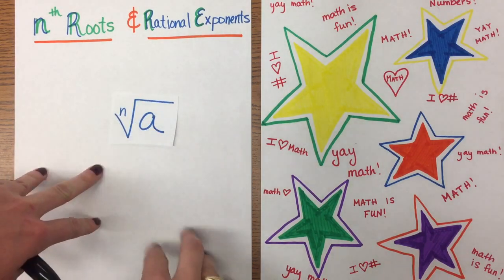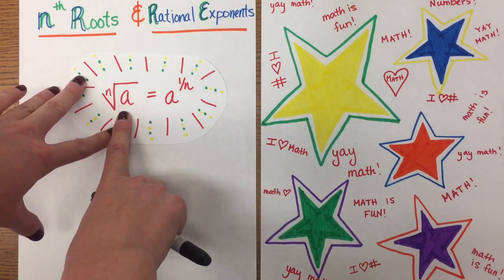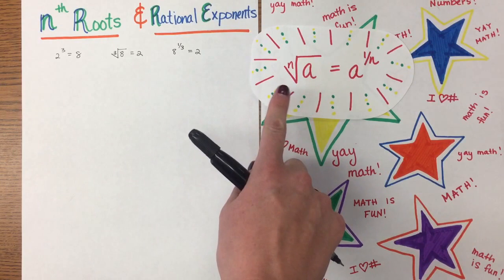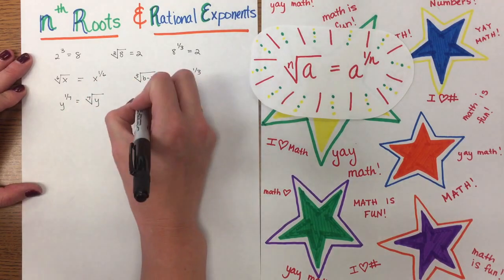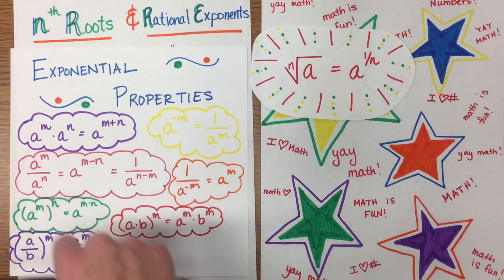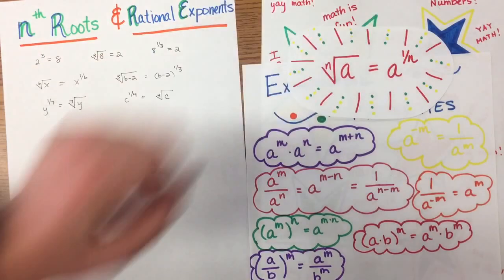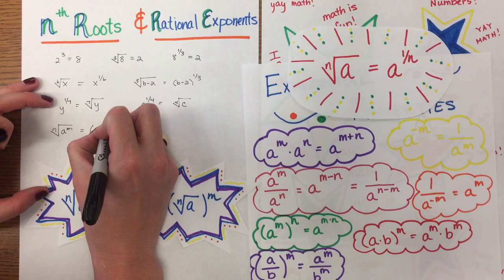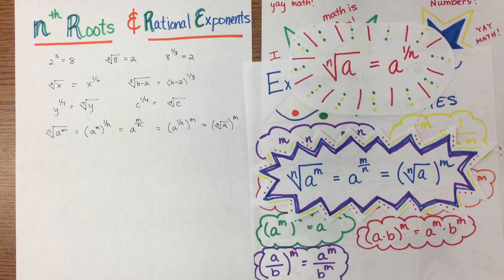Nth Roots and Rational Exponents Introduction